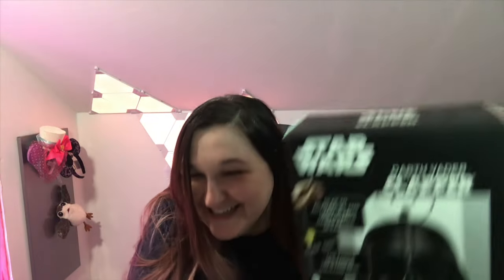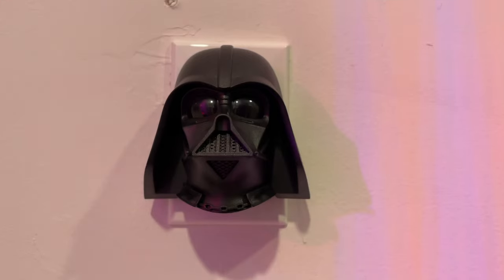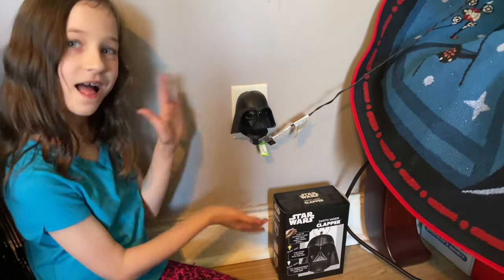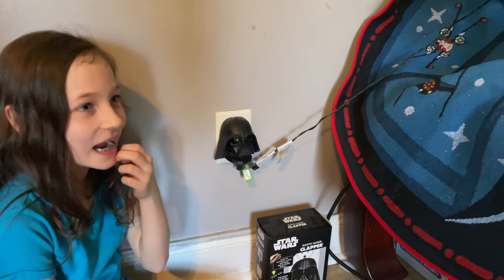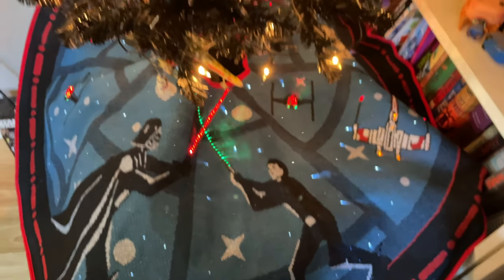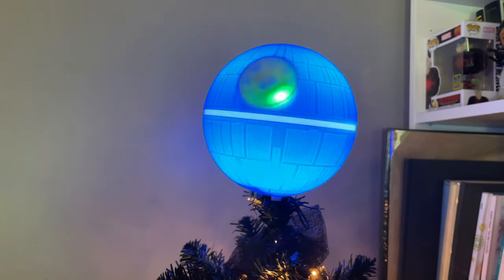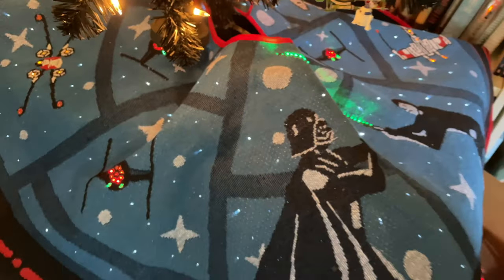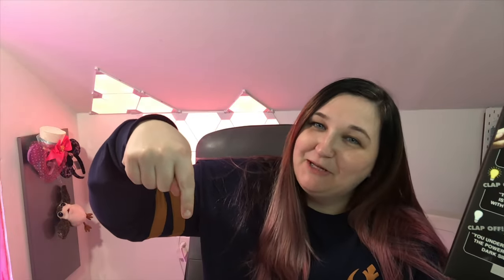Star Wars Christmas Tree with Darth Vader Clapper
I was sent the Star Wars Darth Vader Clapper and it goes perfectly with my new Star Wars Christmas Tree!

JOIN THE DARK SIDE - Lights On! Lights Off! The Darth Vader Talking Clapper is a fun and easy way to turn on the lights, TV and other frequently-used appliances in your Empire with a simple clap of your hands.
USE THE FORCE - Just plug a lamp, a radio, or any other device into this cool Clapper in the design of Vader's iconic black helmet, and switch it on and off with the power of your bare hands.
COMMANDING PRESENCE - The legendary Sith Lord speaks every time you trigger him, with quotes like: "You underestimate the power of the Dark Side."
GREAT GIFT - Perfect for any Star Wars fan, the Darth Vader Talking Clapper offers a safe and easy way to help you navigate your bedroom, bathroom and other favorite rooms in the galaxy...er...house.
SIZE - Wonderfully-detailed device is made of durable plastic, fits standard-sized electrical wall sockets and measures 4"H.

JaMonkey / YT
4915 N Main Street #282